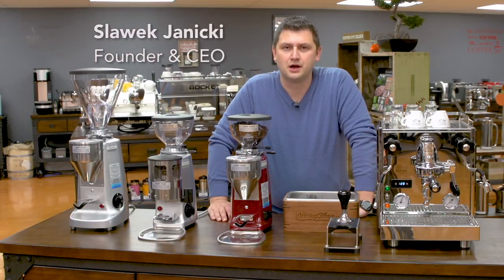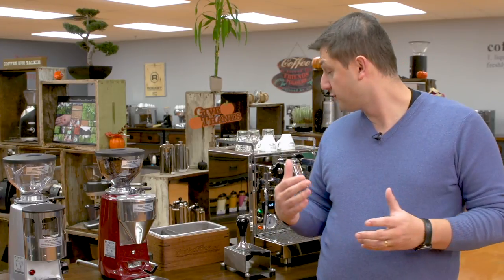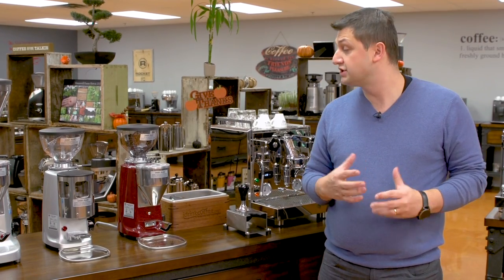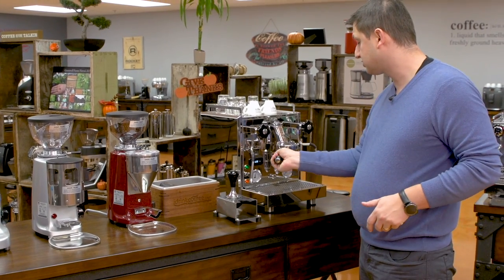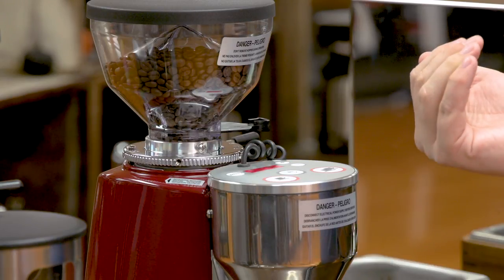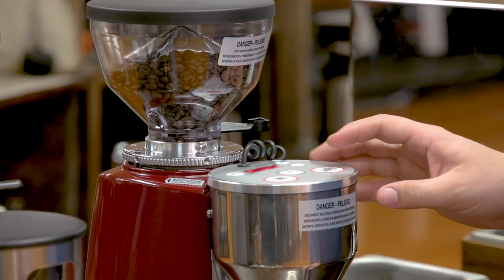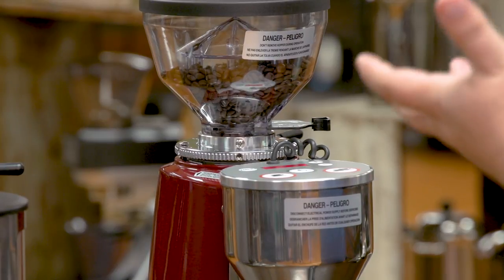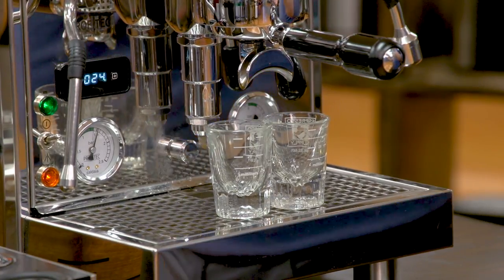iDrinkCoffee.com Tutorial - How to Dial in and Calibrate a Mazzer Espresso Grinder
This video demonstrates the basic principles of dialing in an espresso shot using a Mazzer espresso grinder. The grinder that is used is a Mazzer Mini Electronic Type A but the same principals apply to other models such as the Super Jolly, Major, Robur, Royal, or any other stepless grinder.